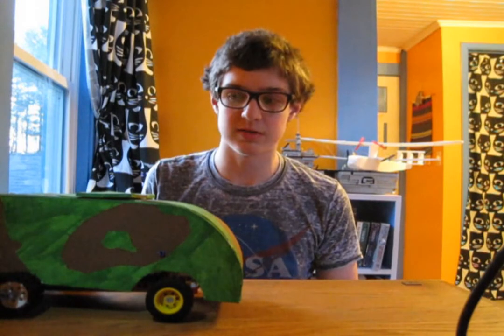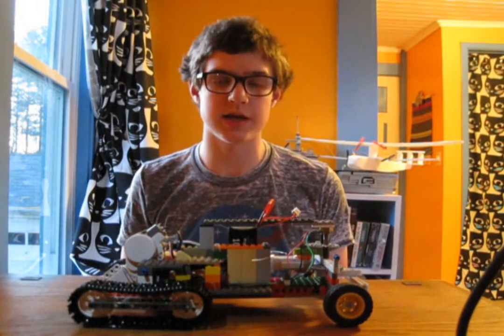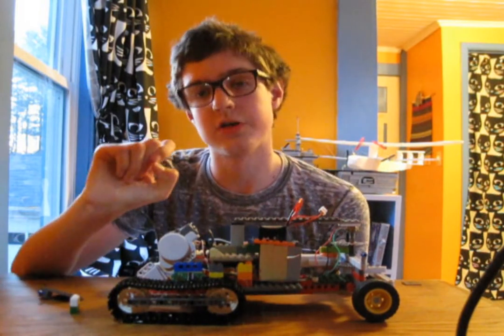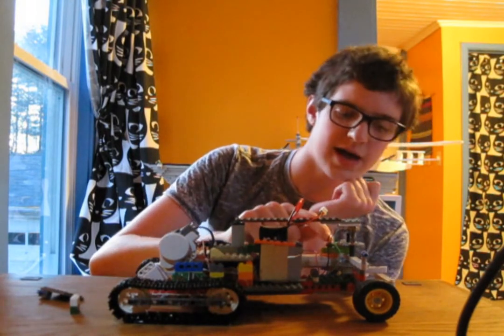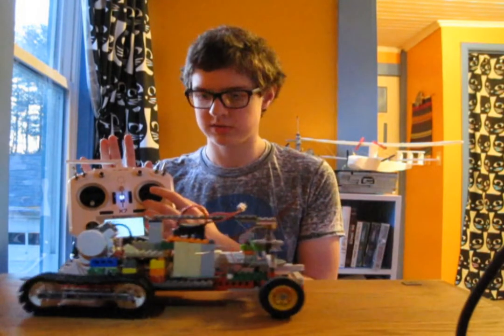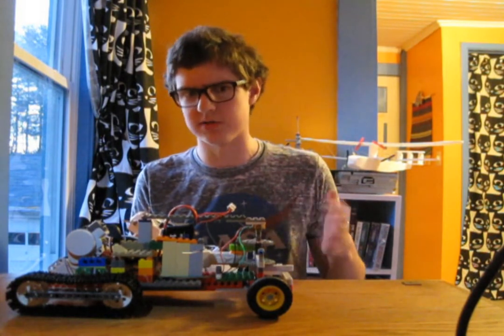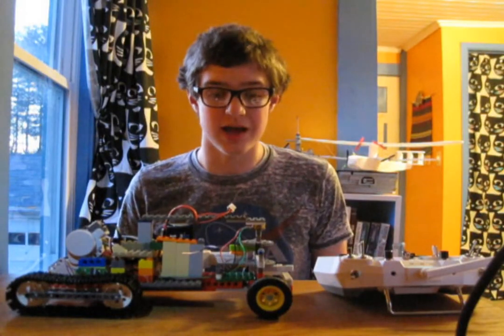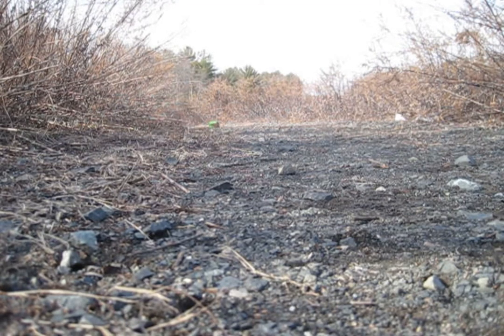I Made a Half-Track Vehicle With LEGOS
with just legos, foam core, and some hacked together RC hardware, I made a really cool rc half-track. You can see the system I used in these videos:

I usually have music credits here, but I just realized that there's no music in this video. weird.
This means you are permitted to share, use, and modify this work, provided that you give credit to the creator, use this work only for noncommercial purposes, and licence any modifications under the same licence.